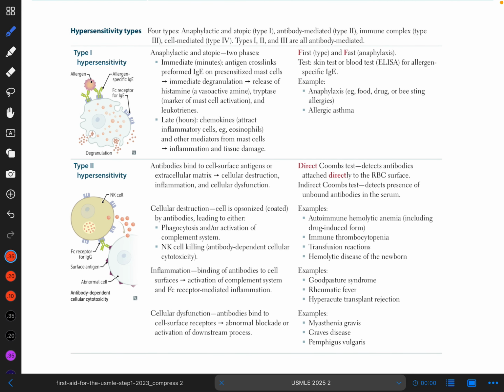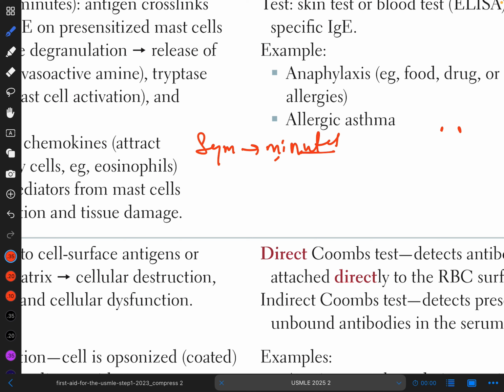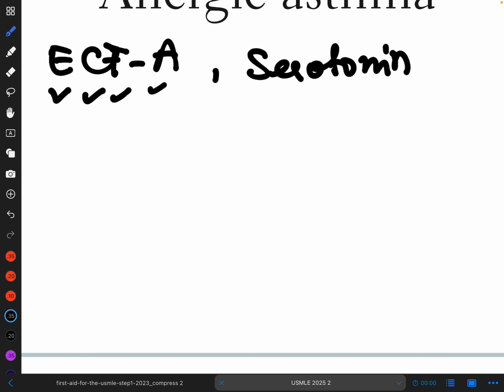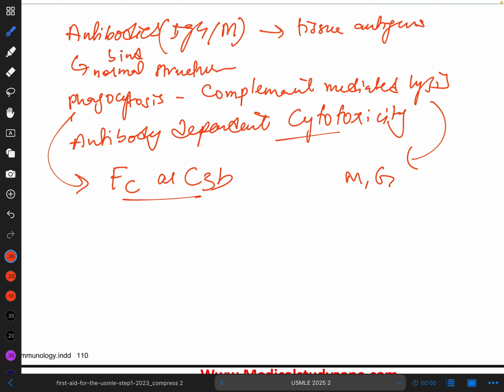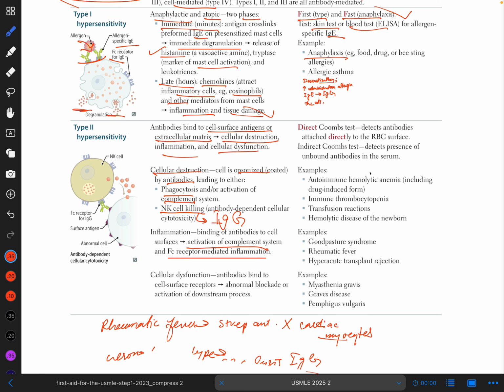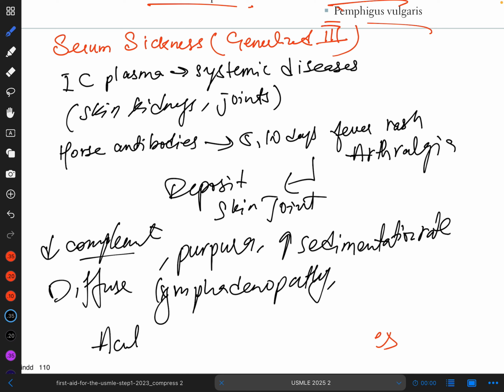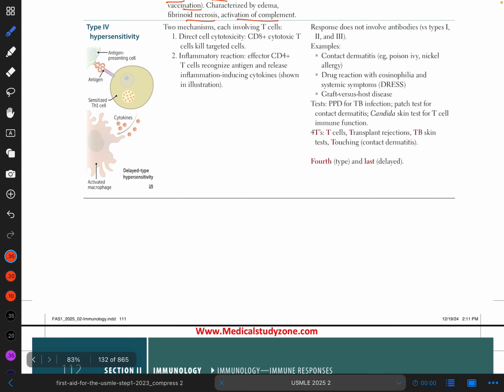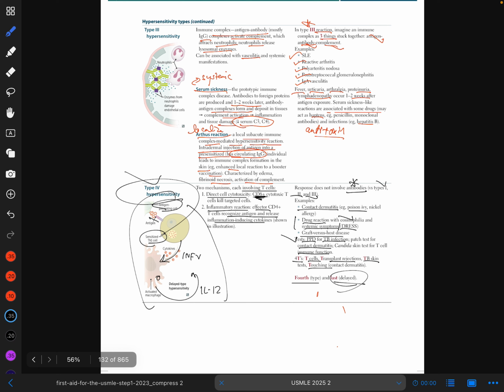Hypersensitivity Reactions | Types I–IV Simplified with Mnemonics!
🧠 Why do allergies, autoimmune diseases, and organ rejection happen? It all comes down to hypersensitivity reactions!
In this high-impact immunology breakdown, DoctorDC_online explains the 4 types of hypersensitivity reactions — with vivid examples, easy mnemonics, and USMLE-relevant clinical links.

📌 What You’ll Learn:
✅ Type I – Immediate (Anaphylactic)
– IgE mediated (e.g., asthma, anaphylaxis, allergies)
– Mast cell degranulation → histamine release

✅ Type II – Cytotoxic (Antibody-mediated)
– IgG/IgM binding to cell surface antigens
– Examples: Hemolytic anemia, Goodpasture, Rh incompatibility

✅ Type III – Immune Complex-mediated
– Antigen-antibody complexes → inflammation
– Examples: SLE, serum sickness, post-strep GN

✅ Type IV – Delayed (T-cell mediated)
– No antibodies!
– Examples: Contact dermatitis, TB skin test, transplant rejection

✅ Mnemonic: “ACID” –
A = Anaphylaxis (I)
C = Cytotoxic (II)
I = Immune Complex (III)
D = Delayed (IV)

✅ USMLE-style cases, diagrams & animations

🎯 Must-watch for USMLE Step 1, pathology, microbiology, and immunology exam prep.